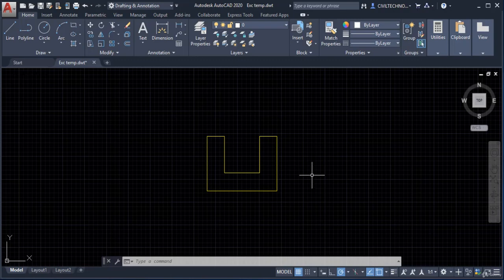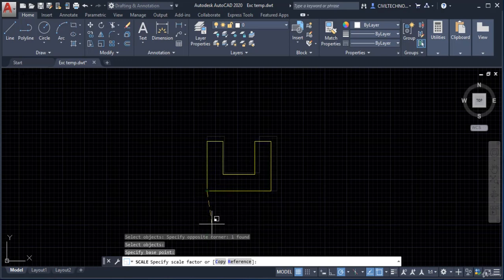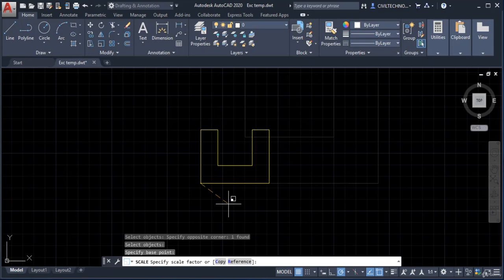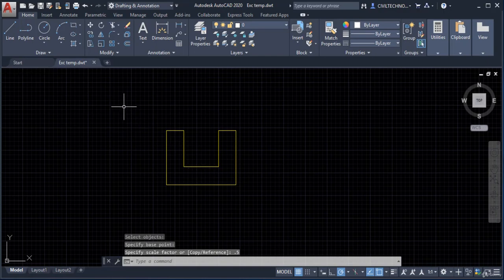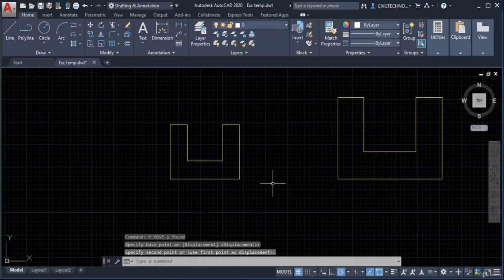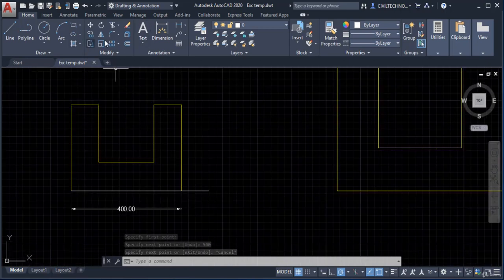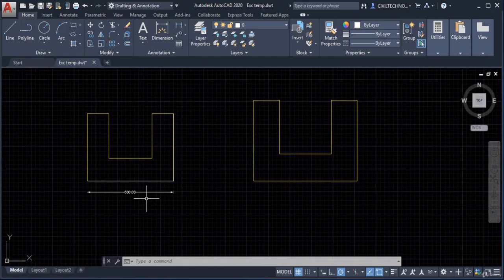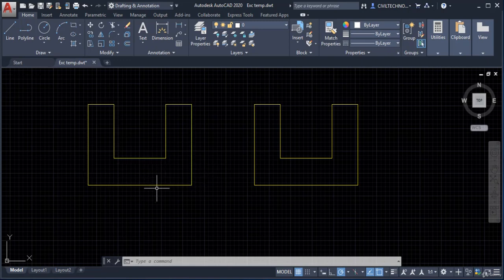AutoCAD 2020 Tutorials Autocad 2020 22